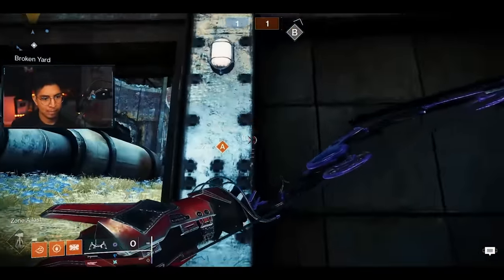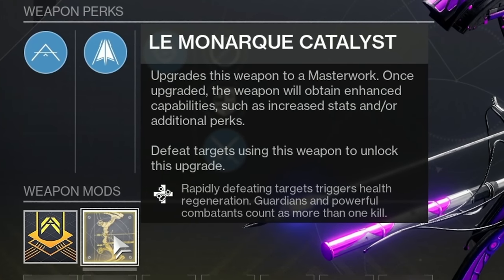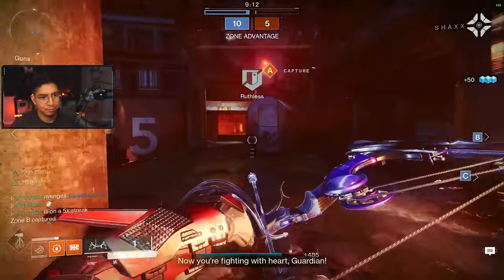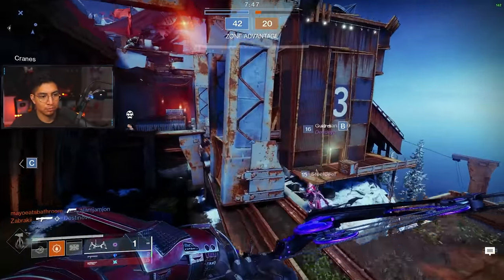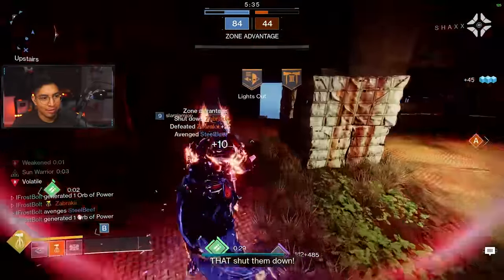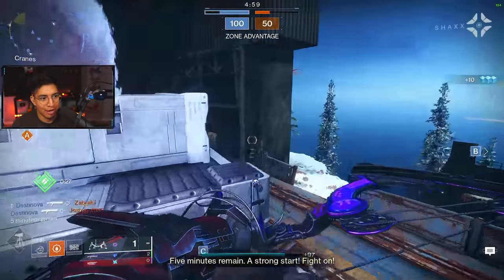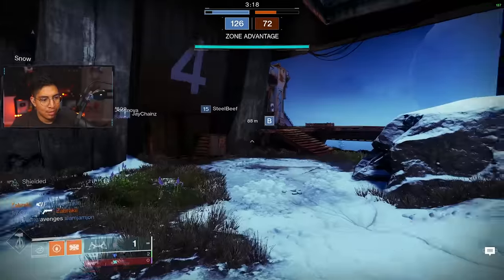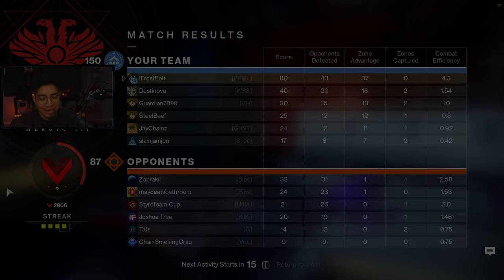WHAT!? LE MONARQUE GOT A CATALYST *GAMEPLAY + HOW TO GET* | Destiny 2 The Witch Queen